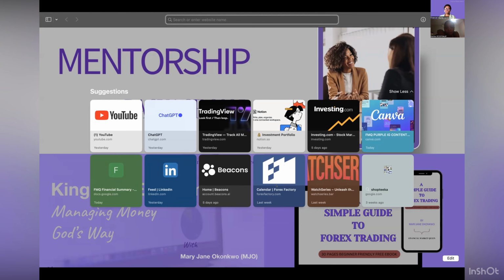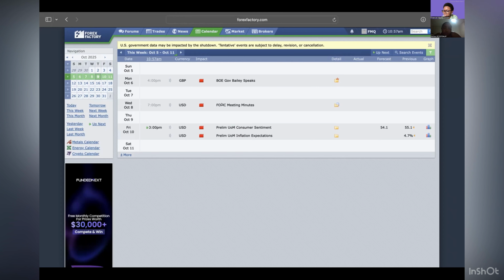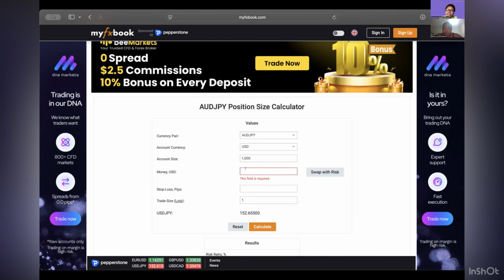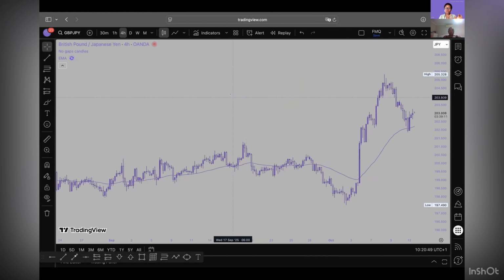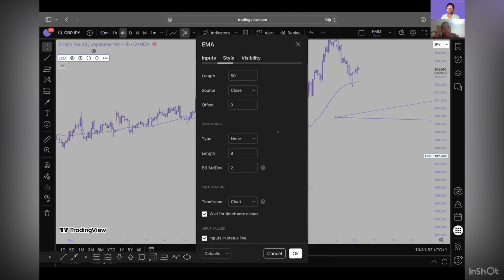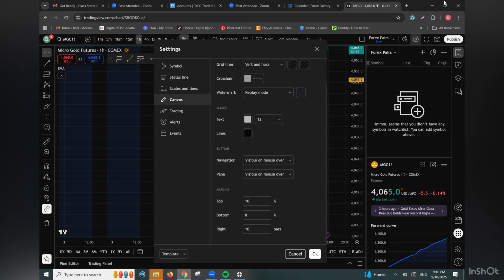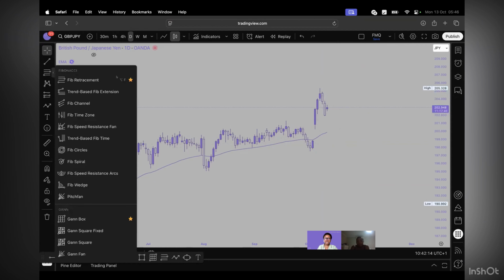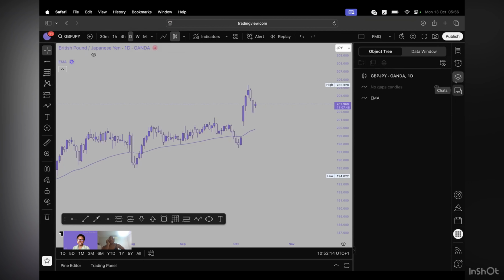Step-by-Step Setup of TradingView, Forex-Factory & Pips Calculator for Profitable Results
Learn how to properly set up and align trading view, forex factory and myfxbook platform to identify high-probability opportunities, reduce costly errors, and trade with clarity and confidence.

This video equips you with the essential technical foundations to trade profitably and intentionally.

Follow FMQ👇🏾

FMQ teach principles of financial literacy and stewardship, not to give specific investment advice. Please use wisdom, seek God’s guidance, and do your own research before making financial decisions.

“Suppose one of you wants to build a tower. Won’t you first sit down and estimate the cost to see if you have enough money to complete it?” (Luke 14:28)

At Financial Market Queen (FMQ), our mission is to empower you with tools, knowledge, and biblical wisdom to make informed choices but the responsibility for financial decisions rests with you.